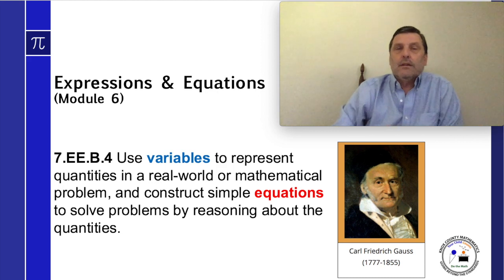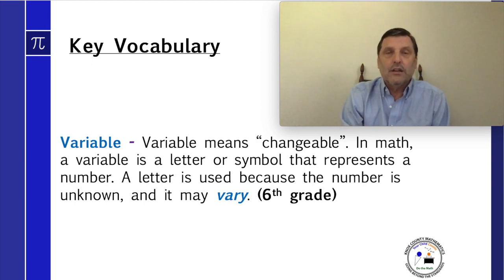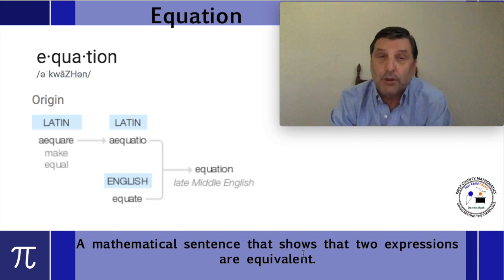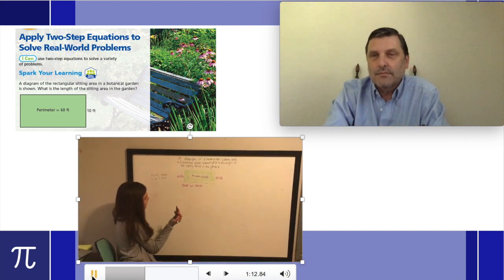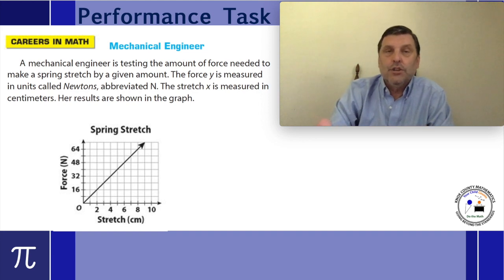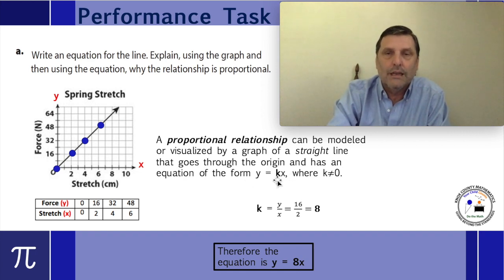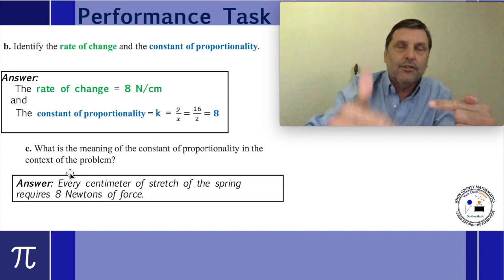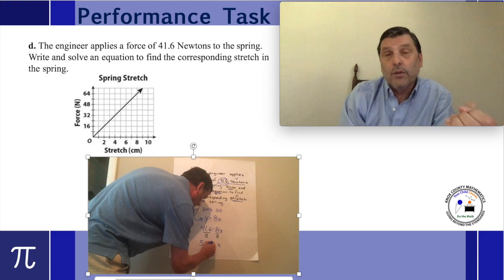KCS@home - Math - 7th - Week 6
This video is about KCS@home - Math - 7th - Week 6